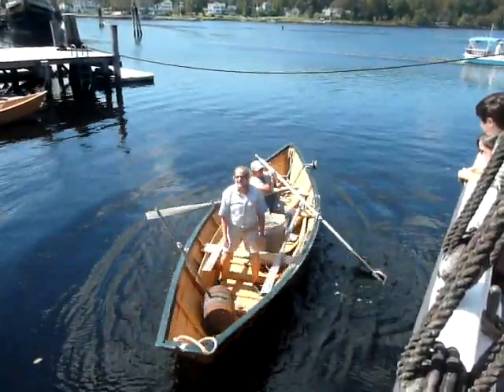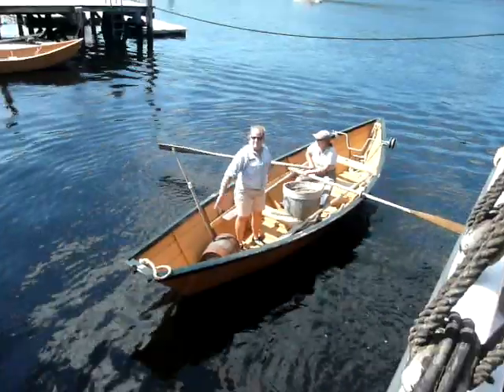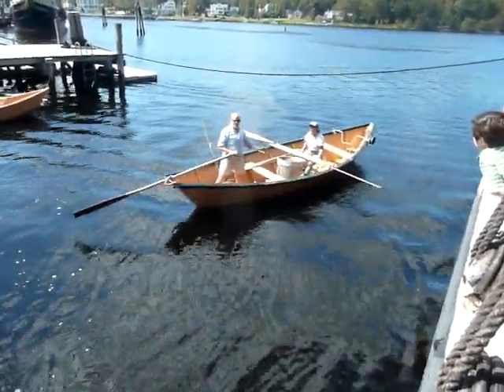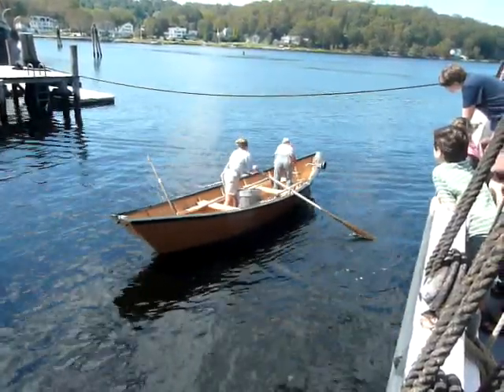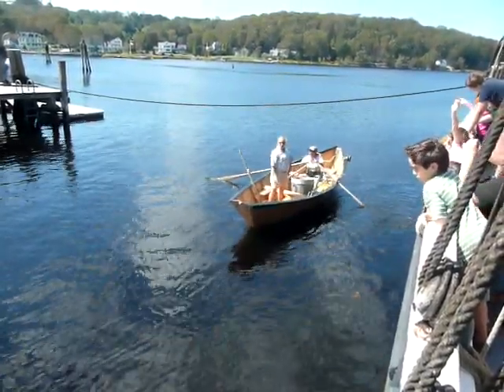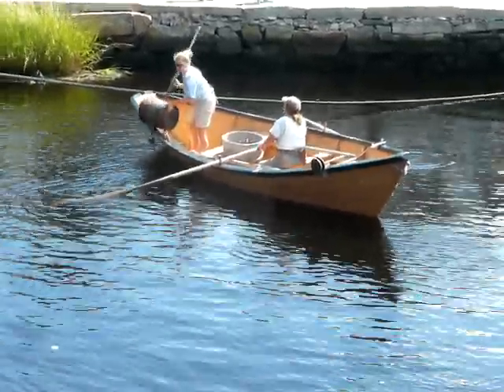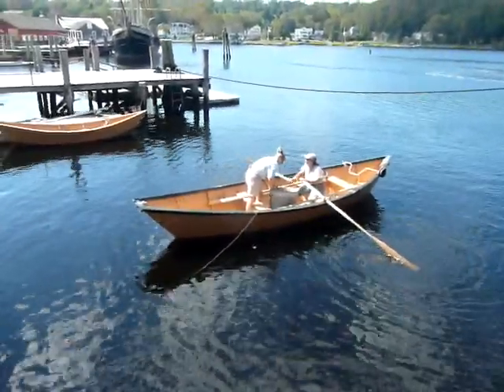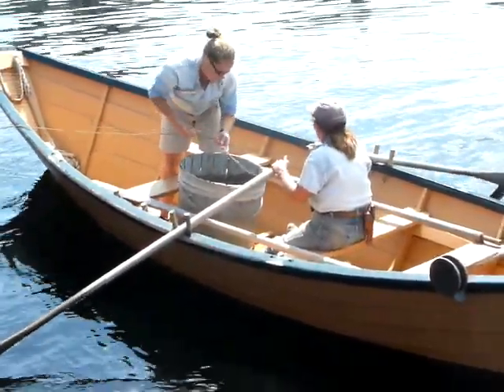Mystic Seaport Grand Banks dory demonstration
Grand banks dory demostration at Mystic Seaport.